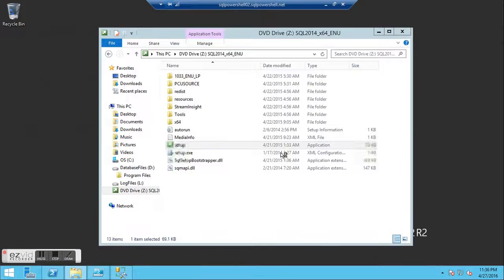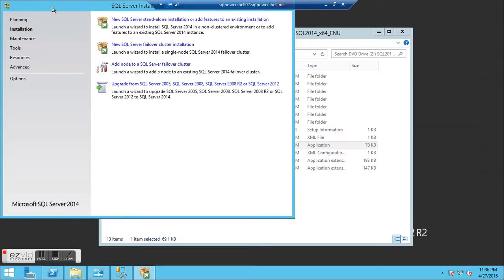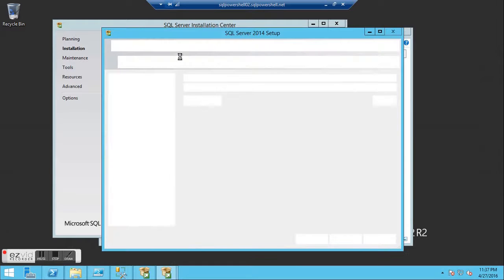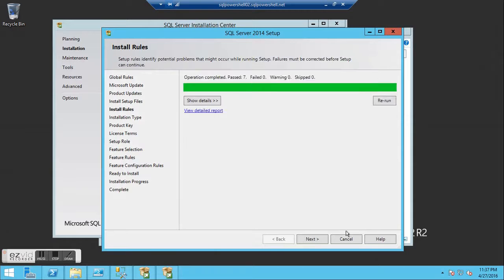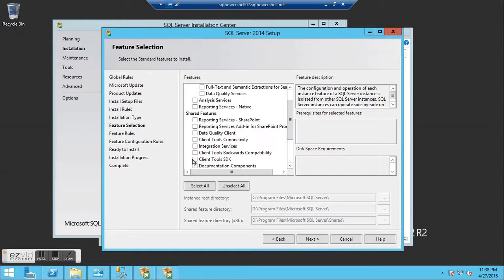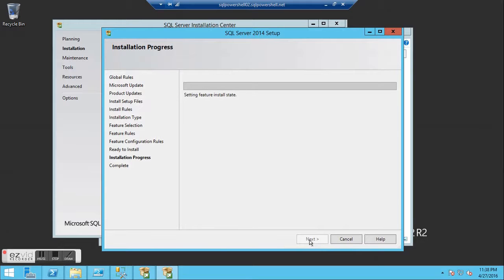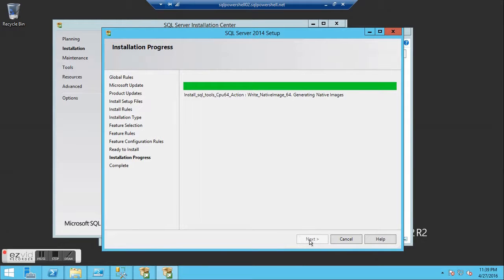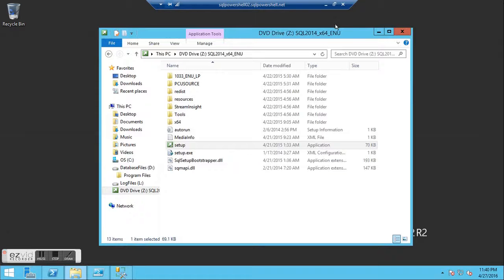Installing SQL Server Management Object SMO